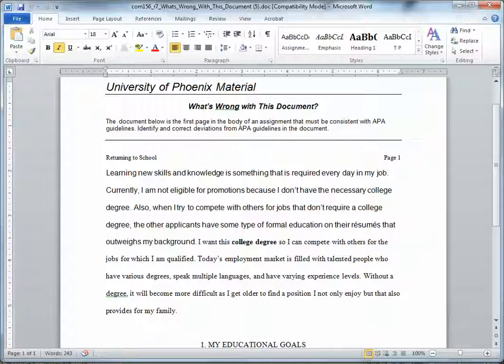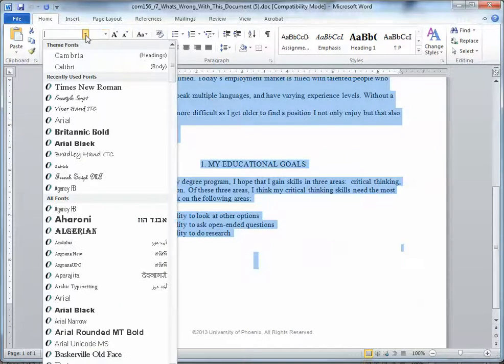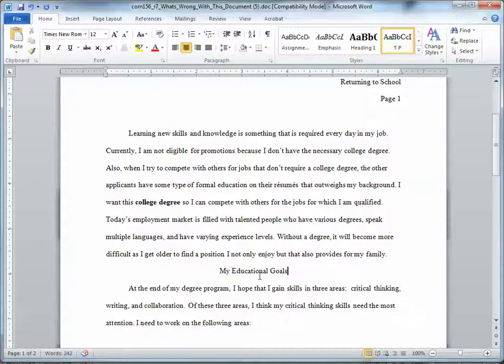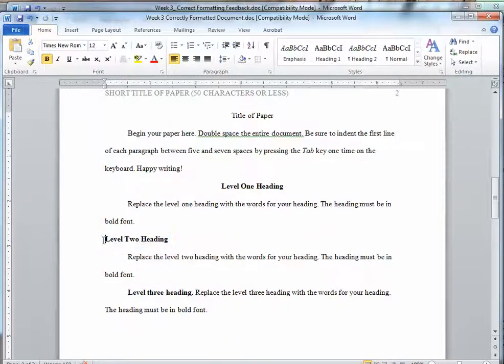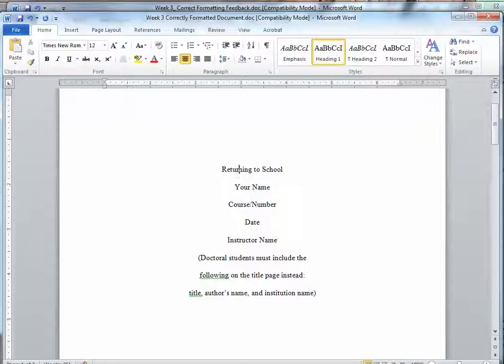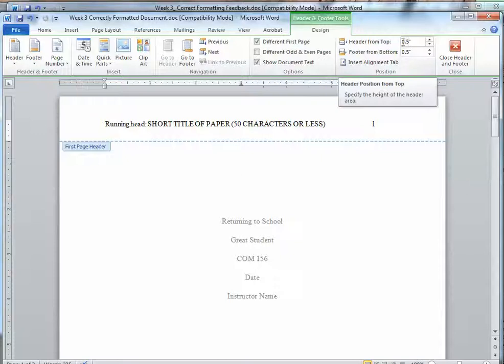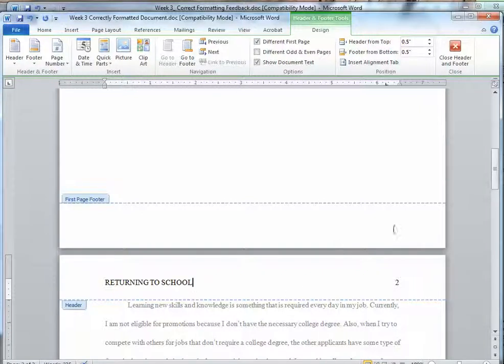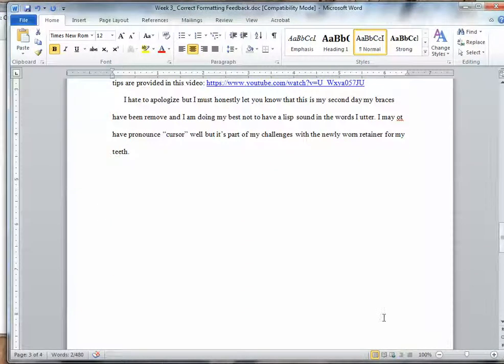Format Document the APA Way 9 7 2013 4 15 19 PM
This video shows steps used in your Word program or document to properly format the document to conform to the APA Formatting Guidelines. It must be noted that the skills in using the Microsoft Word features is still very important in helping your format your paper properly. Dependence on the formatting software may not be sufficient as I have seen works submitted using the RiverPoint yet, the format is still not according to the APA Guidelines.
NOTE: This feedback on "What Wrong With the Document?" only covers the APA Formatting Style and have not touched on the proper academic writing style -- where the use of first person such as: I or me could have been avoided; and, use the third person noun instead.